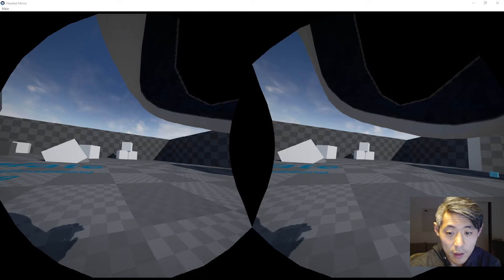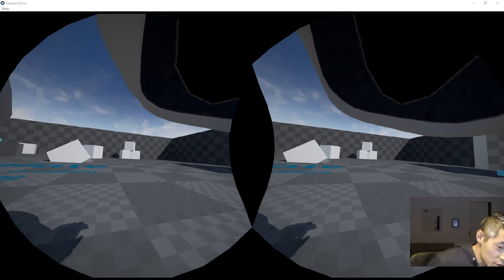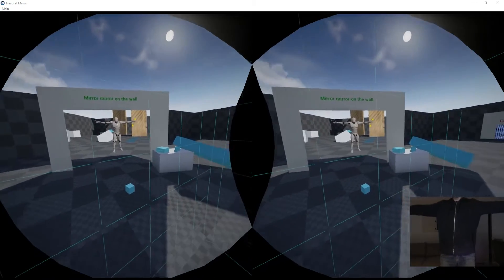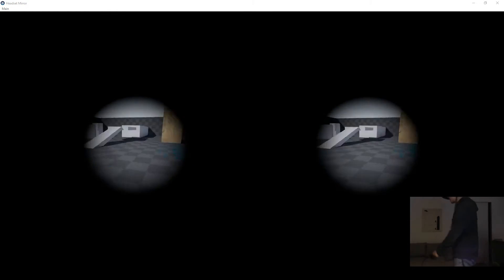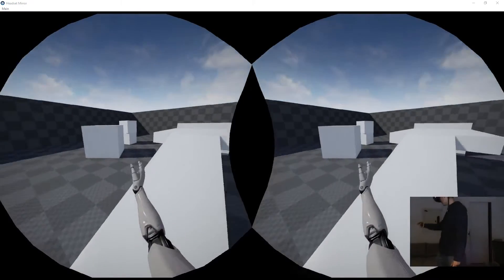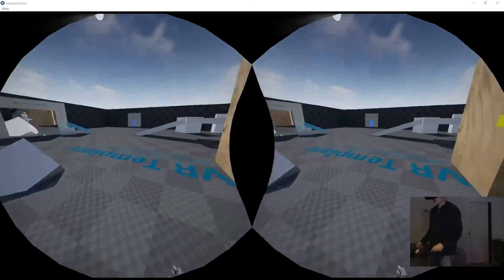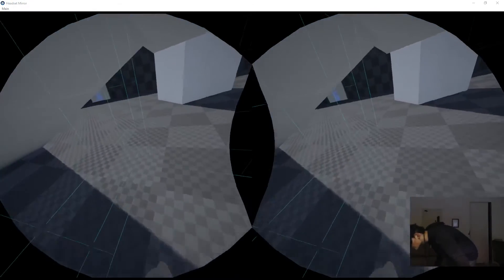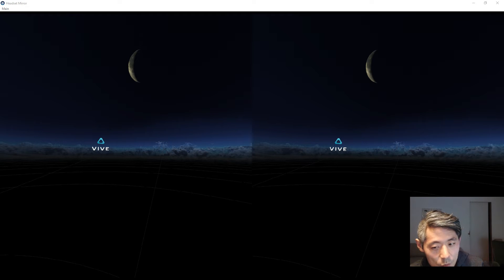HTC Vive WIP2 - Fullbody ArmSwing locomotion + Climbing + Jumping and FOV limiter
In this video i show the version in Fullbody. Try it out yourself by downloading it here:

Please let me know if you get sim sick, find bugs, have suggestions, requests or just have random stuff to say after playing it.

Eventually i'll get to the tutorials on how i built this. Now and then i do giveouts to my donators.

If it don't run on your machine, try install Microsoft c++ 2015 Runtime redistributables